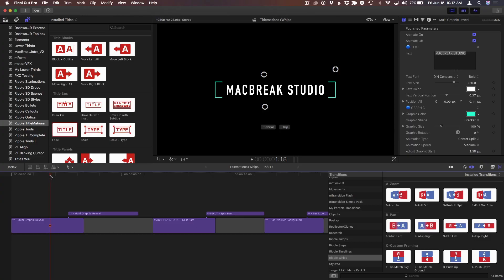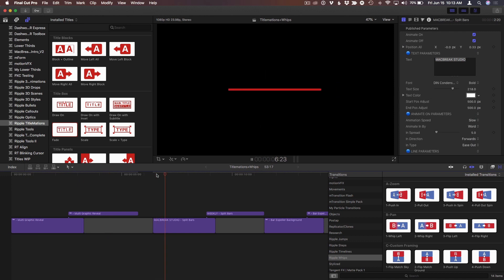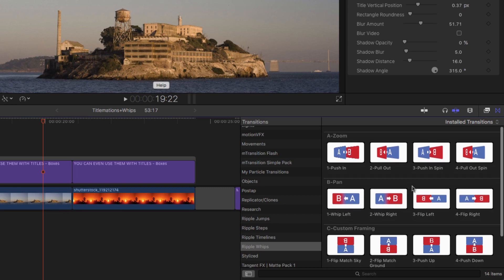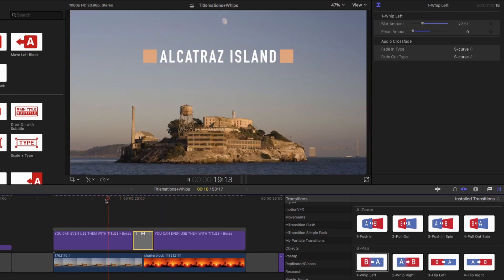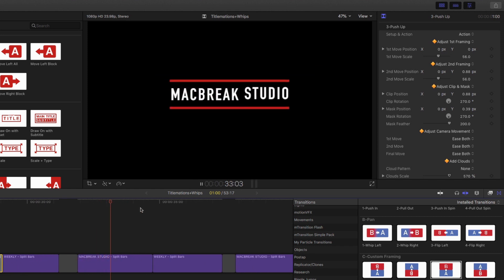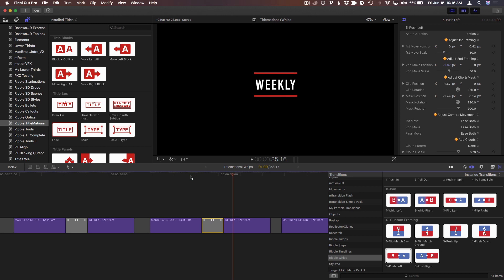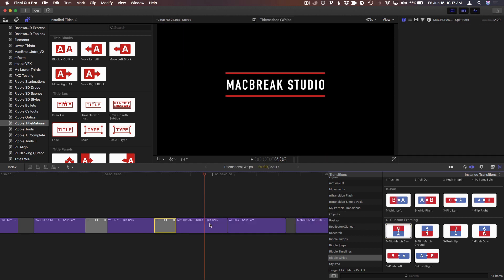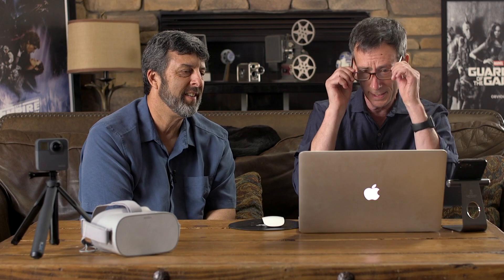MBS Ep 439 Using Titlemations with Whip Transitions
In this episode, Mark demonstrates some really fun ways to combine Ripple Titlemations with Whips to build some really cool animations.

Topics Covered:

How to combine Titlemations to create animated transitions
How to add Whips to Titlemations to create cool moves